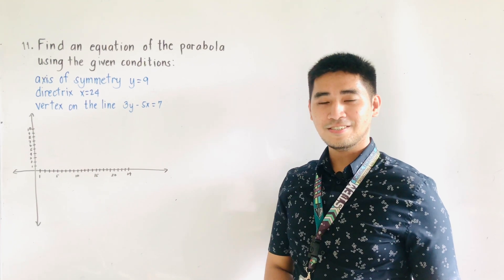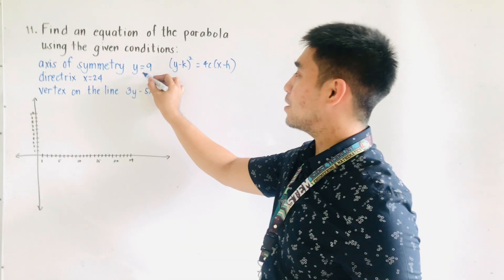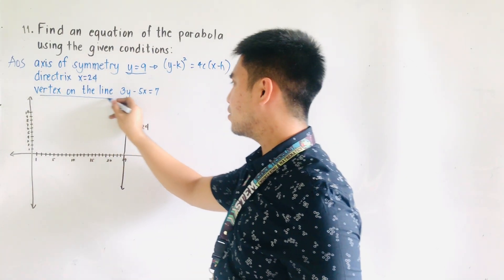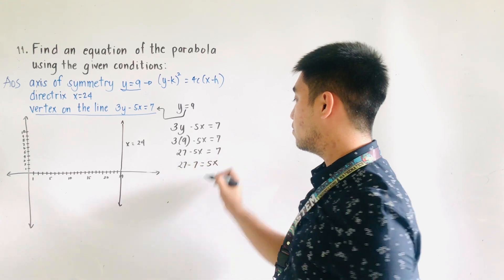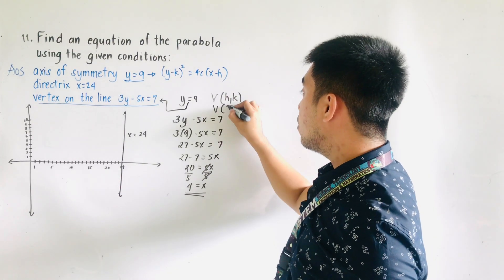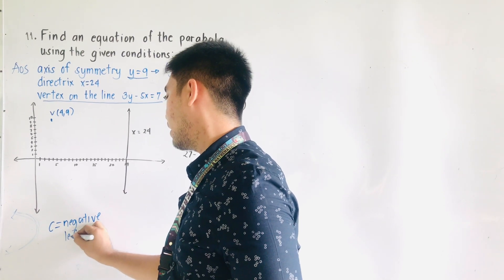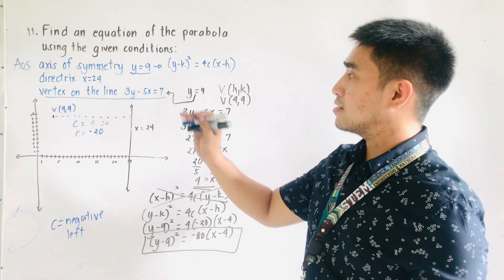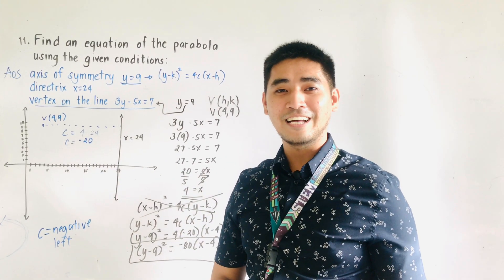Parabola | Problem 11 | FIND THE EQUATION OF THE PARABOLA GIVEN DIFFERENT CONDITIONS |Judd Hernandez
Find the equation of the parabola given different conditions.
Axis of Symmetry y = 9
directrix x =24
vertex on the line 3y -5x = 7